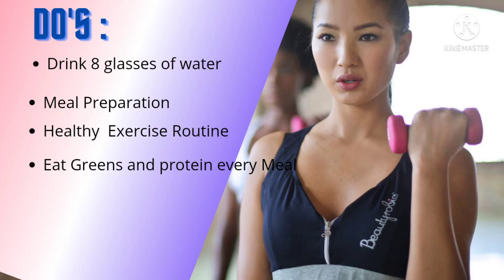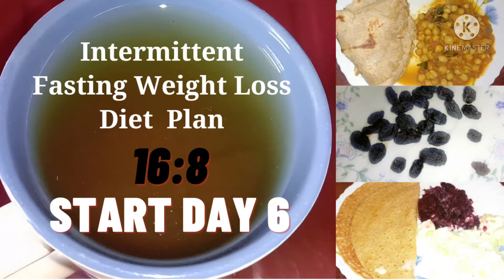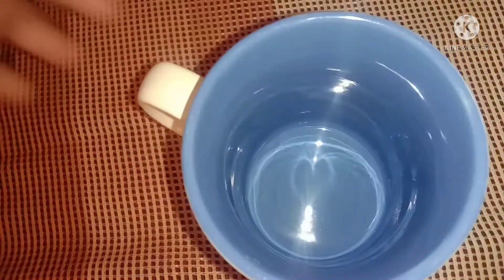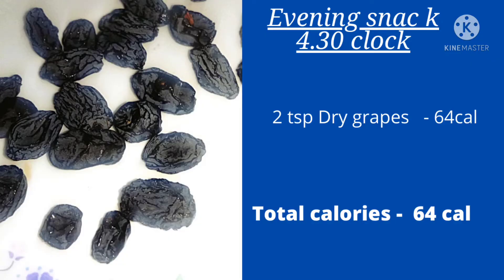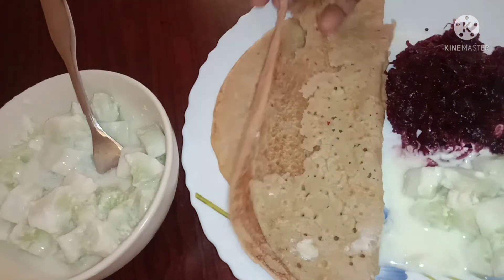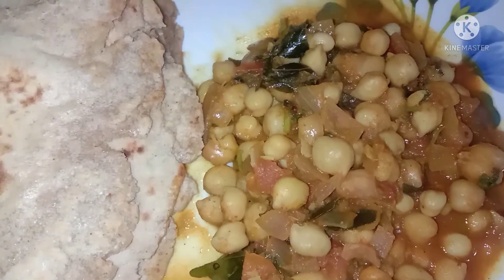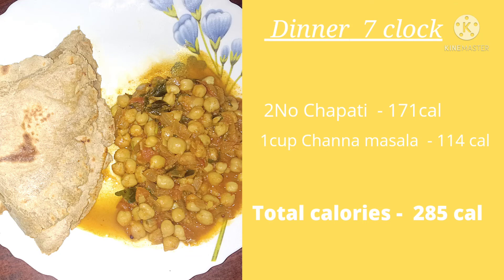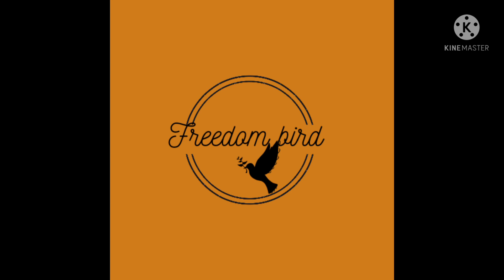Intermittent weight loss challenge day 6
My Viewer's, If you Liked this video, you can help us grow the channel.

Like the video, I will be very happy and it will help the development of the channel.

Write a Comment or ask me a question about the Recipe, I will be more happy to answer you.

Thank You for your Support to us

More Video's

Vegetable Salad // Simple and Healthy Recipe // சாலட்